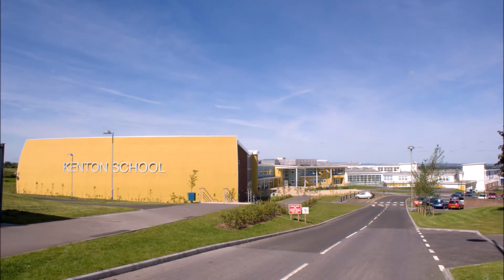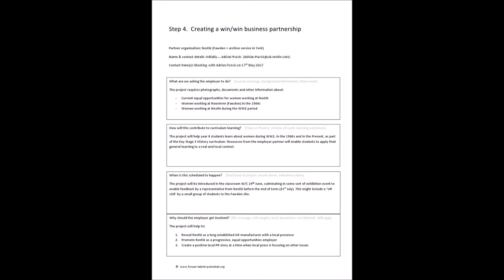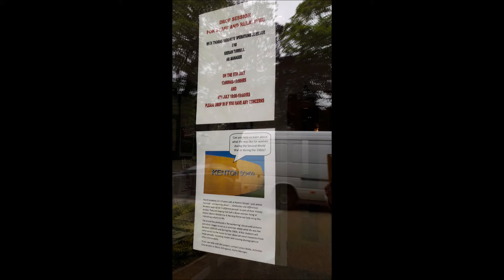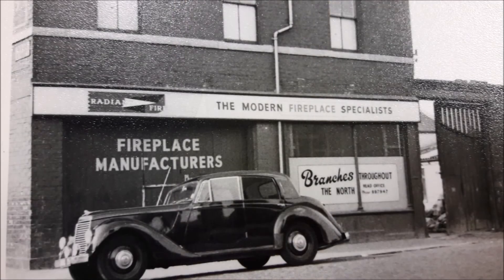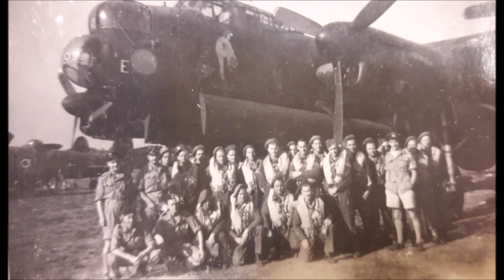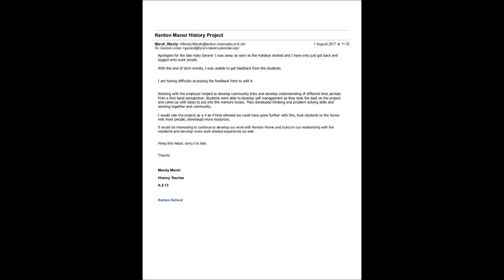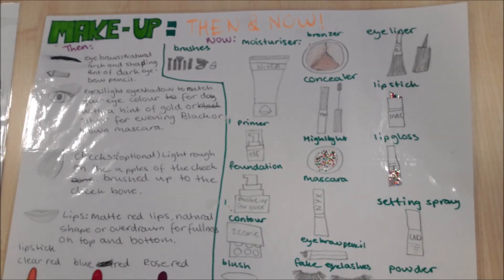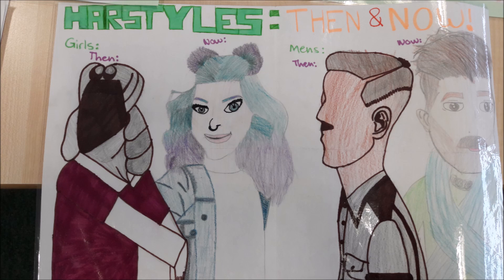Behind the Case Study: KS3 History + Care Home